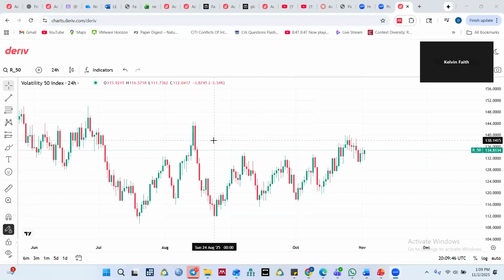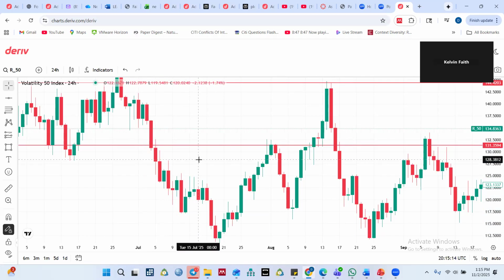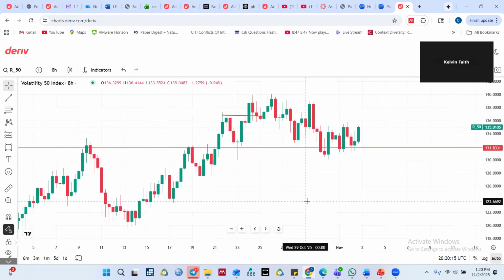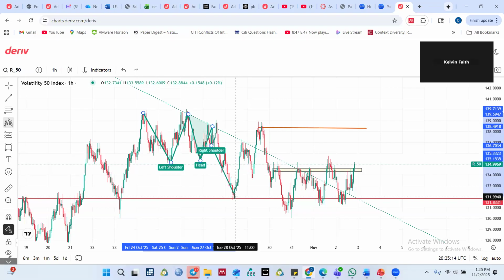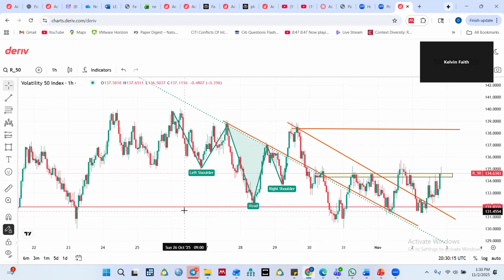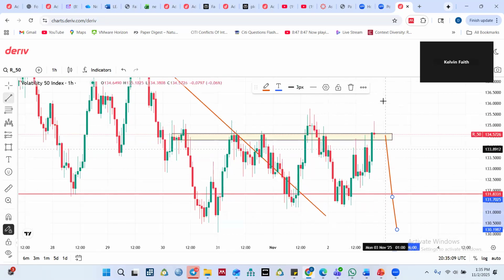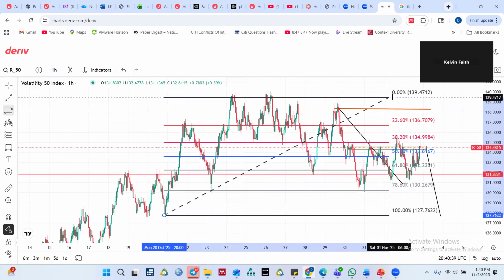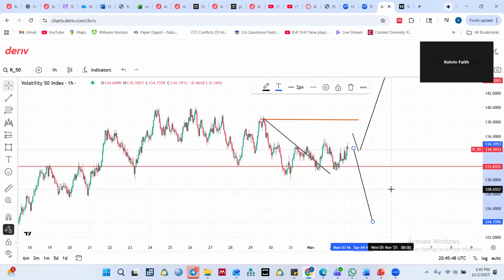Exclusive Market Fellowship 13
Live analysis on 50 Index, Why set up change from buy to sells and why the sell ended up failing